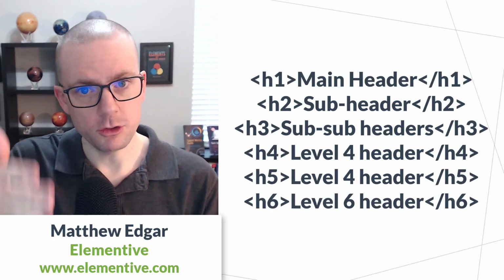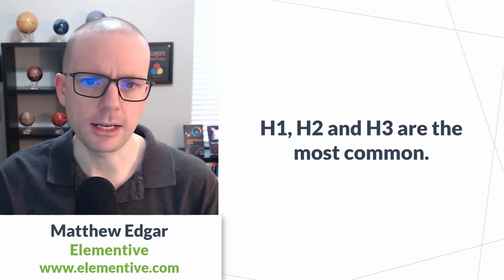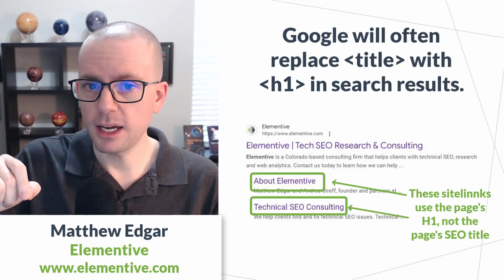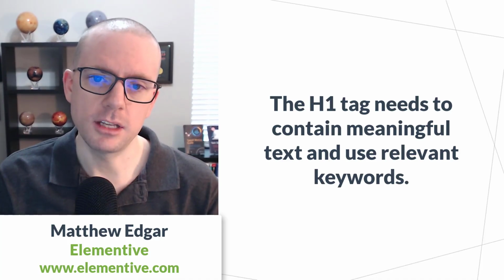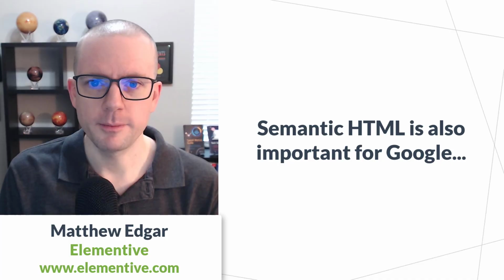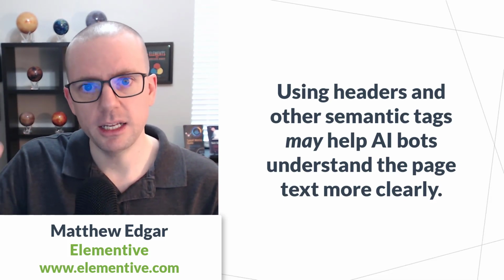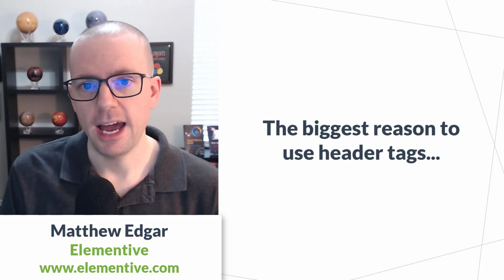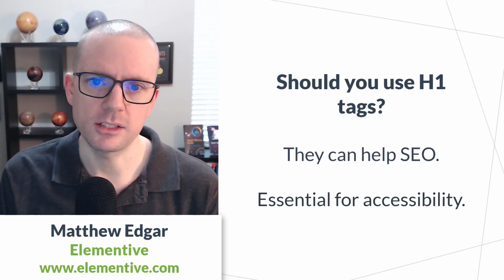Should you use H1 tags for SEO?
Should you use H1 tags (or other header tags)? Are header tags required for SEO? Like so many technical SEO topics, these questions have a complex, nuanced answer...

Quick background: An H1 is one of several HTML tags that can be used to designate page headers. There are 6 levels of headers in HTML, ranging from h1 to h6.

So, do these tags matter for SEO? Short version: not directly. The use of H1 or other header tags is not a ranking factor and is not required by Google.

However - there are plenty of other reasons to use these tags and there are ways proper use of these tags can benefit SEO performance. Here are three:

1) We all know Google can replace your website's SEO title in search results. Google will often replace the SEO title with the text contained in the H1 tag. It is not clear if Google is using the HTML tag itself or making a determination about what text on the page represents the page's name. Likely, a bit of both. By using an H1 tag around the page's name, you can make this decision easier for Google. That way, if Google does replace your title, it will hopefully choose the page's H1 text instead. (This is also why it is often a good idea to have your H1 and SEO title be different.)

2) Google has occasionally talked about the importance of semantic HTML. Semantic HTML means using HTML tags to describe the meaning of content, not just its appearance. This lets you communicate the content's meaning more clearly via the code. With semantic HTML, header tags communicate the page's hierarchy. Even though Google won't use this to boost rankings, semantic HTML can still help search engine bots understand the structure of the page. Semantic HTML might also help AI bots learn from the page's text, though there isn't much evidence for this.

3) However, the most important reason to use H1 tags has nothing to do with SEO: using proper header tags will also improve accessibility on your website. Several of WCAG's success criteria relate to this. For example, 1.3.1 is about Info and Relationships. It makes clear that using H1 and other header tags properly will programmatically communicate the page's structure and relationships. That way everybody visiting your website will be able to understand the content on your website.